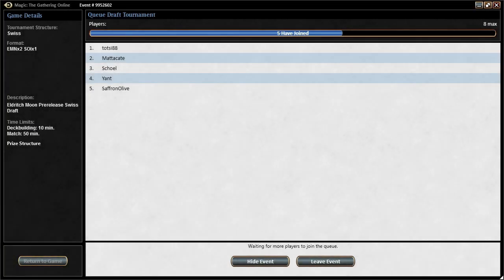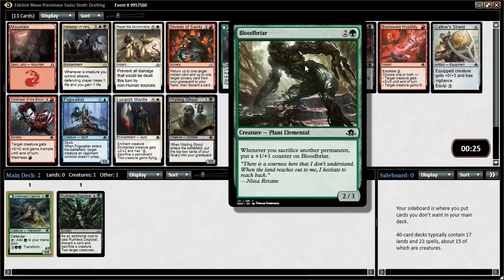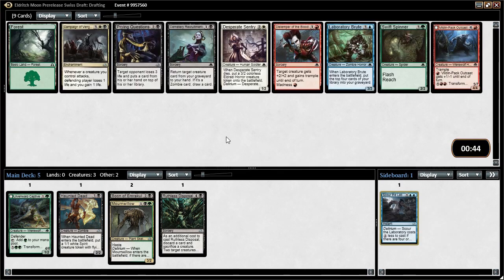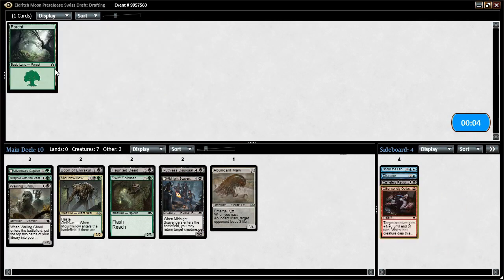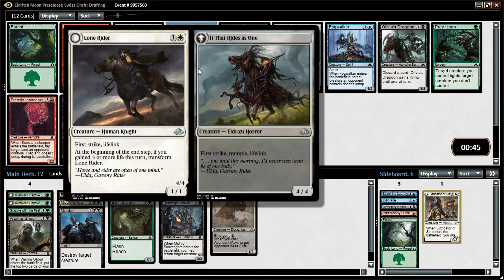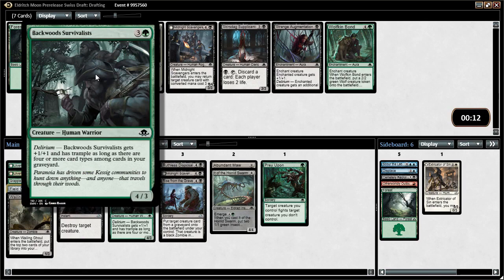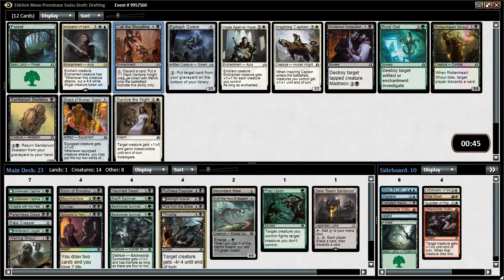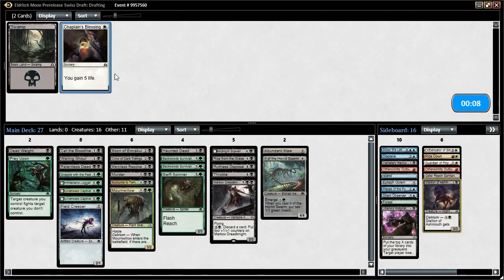Rough Drafts: Eldritch Moon (Drafting)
Rough Drafts time, everyone! Today we're checking out the new format with my very first ever Eldritch Moon draft!